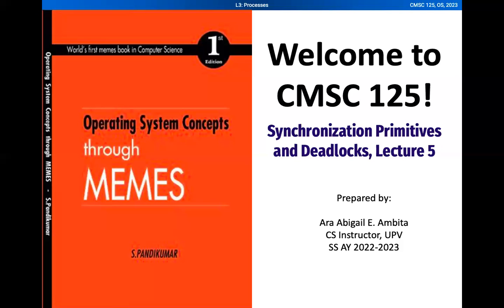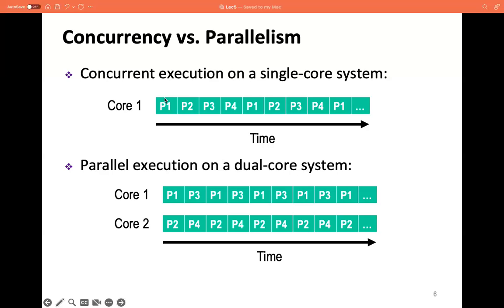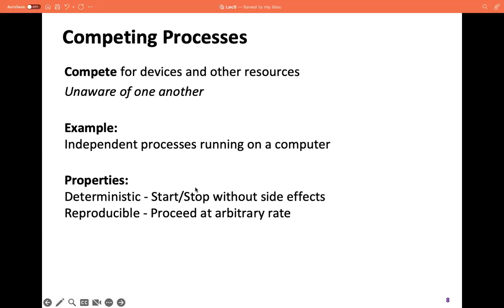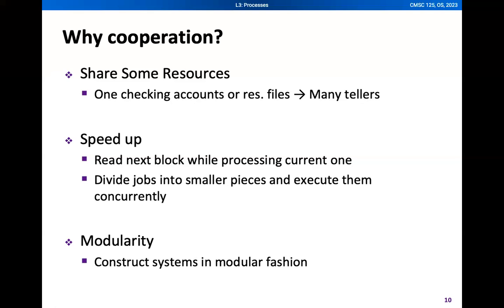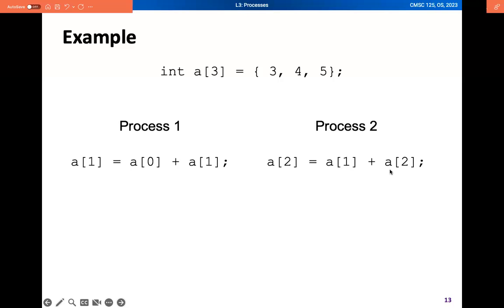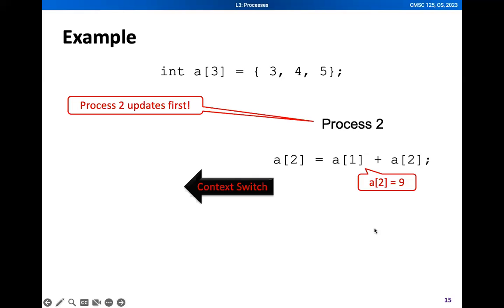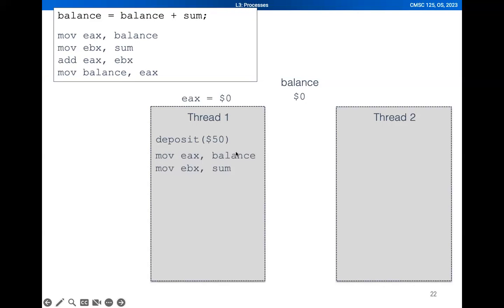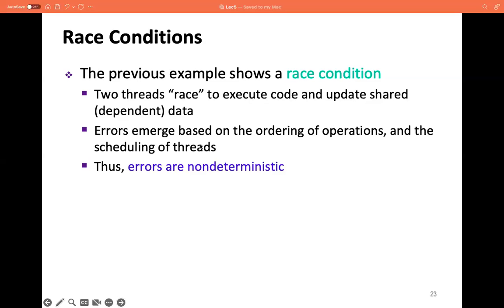1 - Why we need OS synchronization